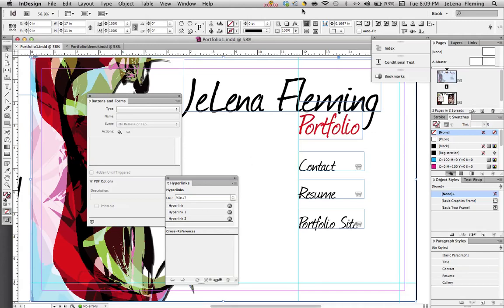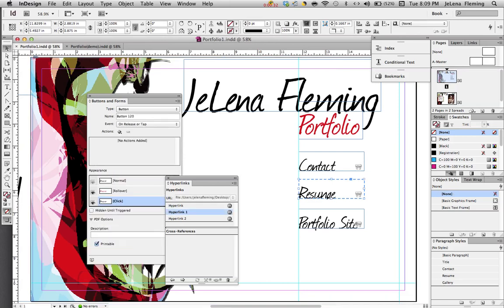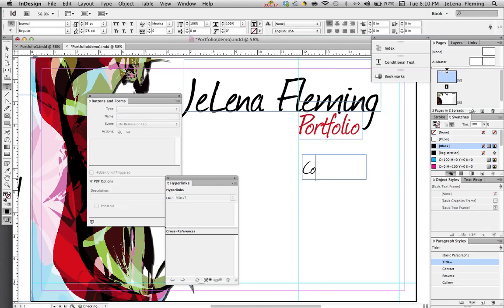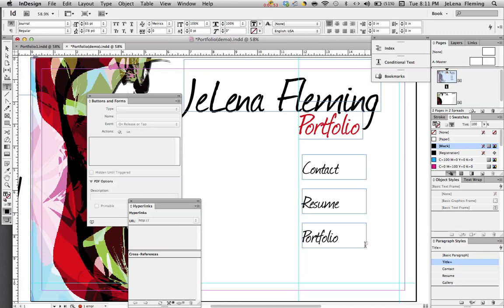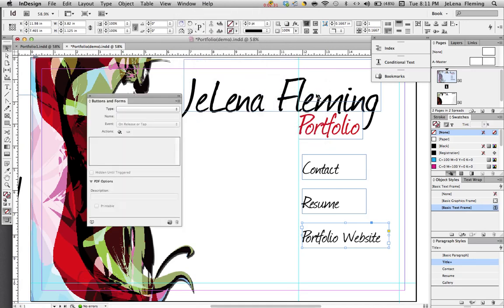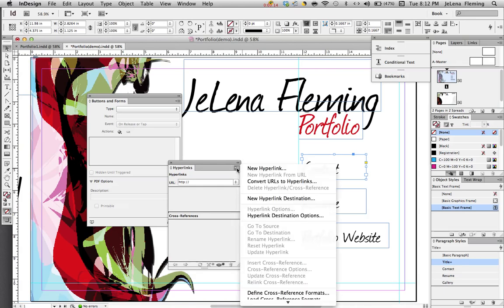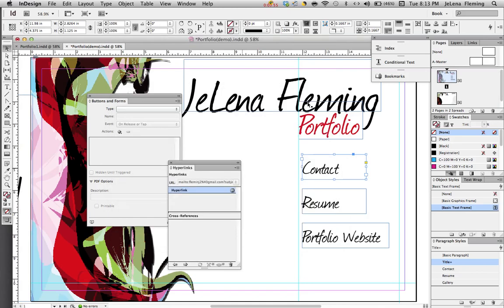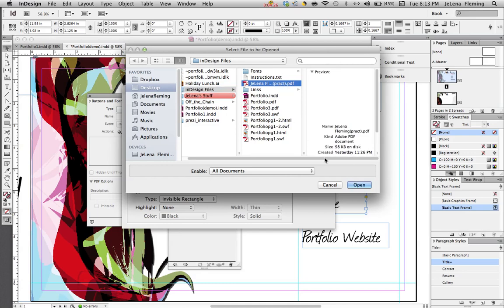Creating Interactive PDF Buttons pt1